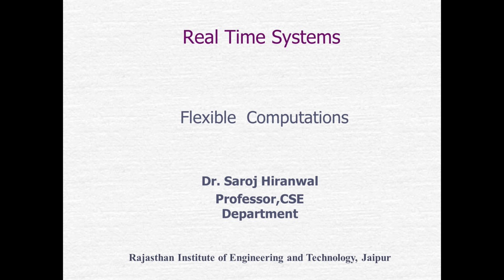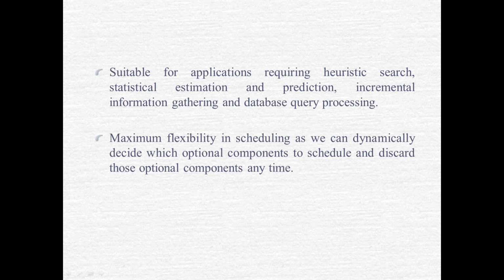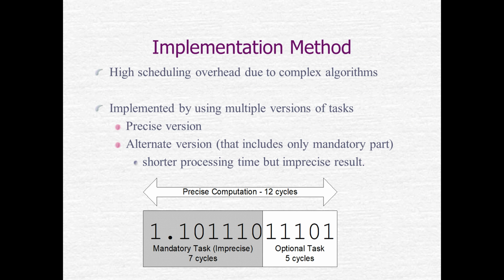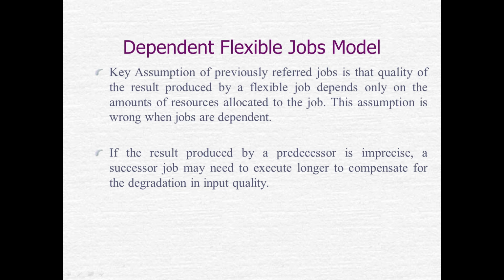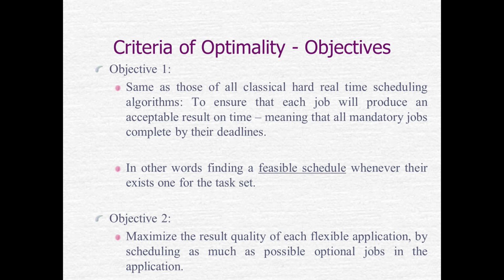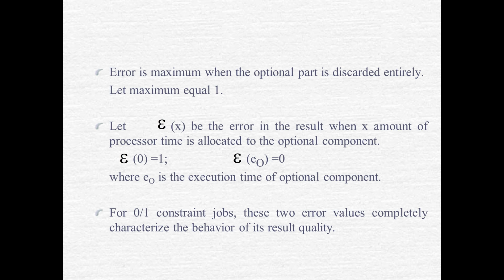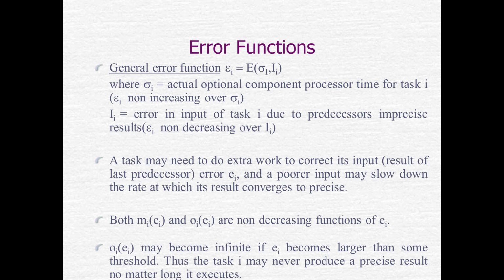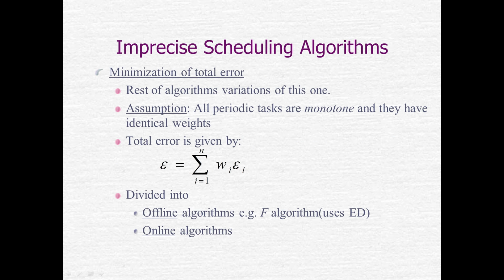flexible computation with 0/1 constraint by Dr. Saroj Hiranwal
Imprecise task with  0/1 constraint,Dependent Flexible Jobs Model,Criteria of Optimality - Objectives,Errors and Rewards,Optimal algorithm, aperodic tasks,real time systems